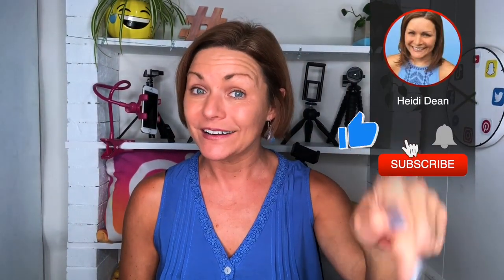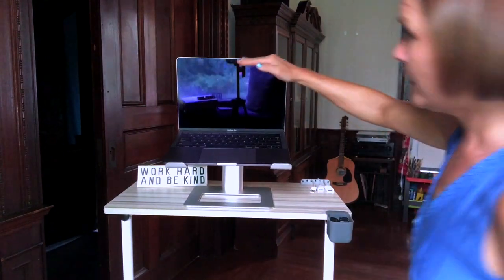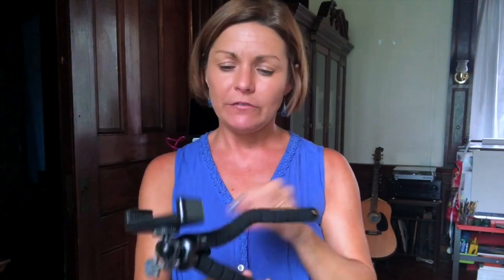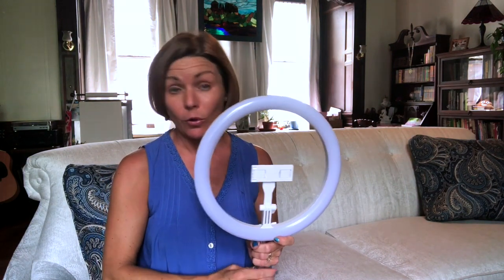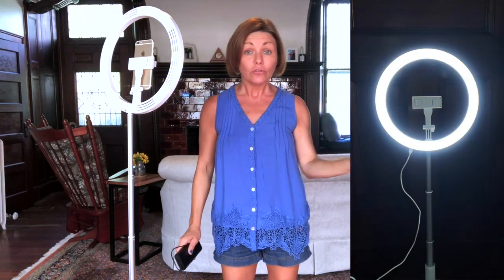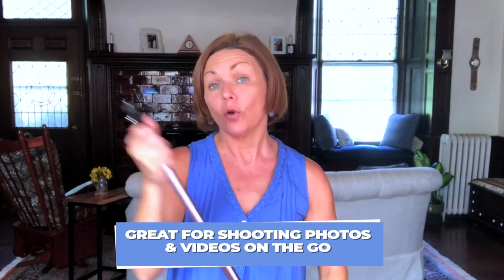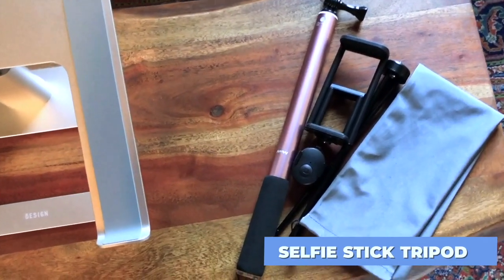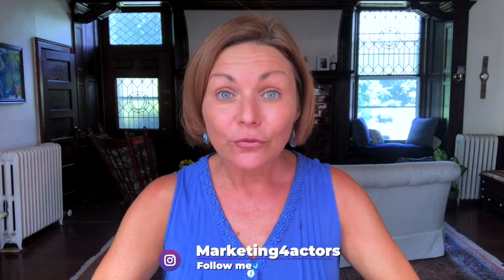Favorite Tools for Travel Self Tapes, Zoom Auditions and Social Media (for Actors)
Favorite Tools for Social Media Videos, Travel Self Tapes and Virtual Auditions (for Actors)- Whether you like it or not, the acting business has become more reliant on technology...online casting sites, social media, virtual auditions and of course self tapes. It’s really important that you start becoming a more tech savvy actor and that you have the right equipment. In this video I show you my Favorite (inexpensive) tools (including tripods and lights) to help actors with Social Media Videos, Travel Self Tapes and Virtual Auditions (especially if you are on the go or traveling).

🥳 This contest has ended. The winners are:
🏆 Selfie Tripod: Shene Commodore

🏆 The Claw: Admiria Essence Cooper

🏆 Computer Stand: Christina Maria Wendt

🏆 Travel Ringlight:  Theresa Weiss

Didn't win the tool you wanted? Here are some of the tools from the video:
⭐ Computer Stand (Great for Virtual Auditions)

⭐ Foldable Travel Ring Light (Great for travel self tapes & social media videos on the go)

⭐ Selfie Stick Travel Tripod (great for travel self tapes & creating Instagram reels & TikToks on the go)

⭐ Flexible Tripod- AKA ‘The Claw’ (Great for shooting videos for social media since it attaches to everything):

*This video is not sponsored- these are tools I LOVE and use everyday (and my husband who is a working actor also uses for his travel self tapes and virtual auditions).

TIME STAMPS:
00:00 Tools for travel self tapes, virtual auditions and TikTok and Instagram Reels
01:00 Computer Stand for Virtual Auditions
01:20 How to set up computer for Zoom Audition
02:10 Tripod for Actors (for TikTok and Reels)
03:11 Travel Ring Light for Self Tapes
04:45 Ring Light for TikToks and Instagram Reels
05:31 Travel Tripod for shooting photos for Instagram

Need a video editor on YouTube. Here's mine

See you on social,
 Heidi Dean